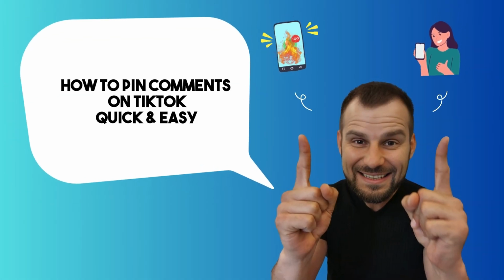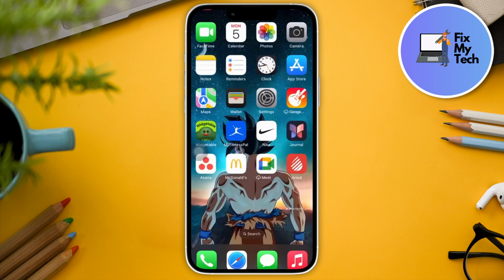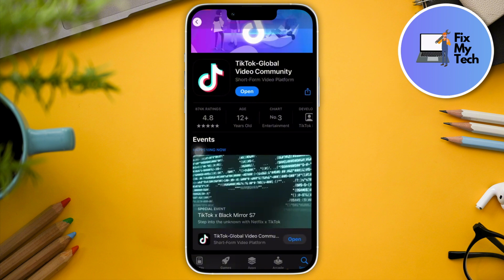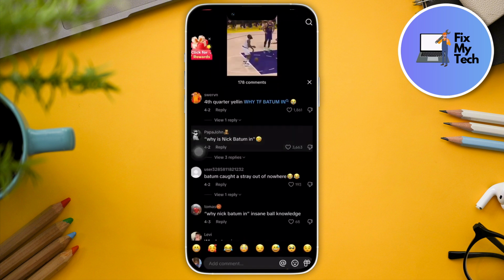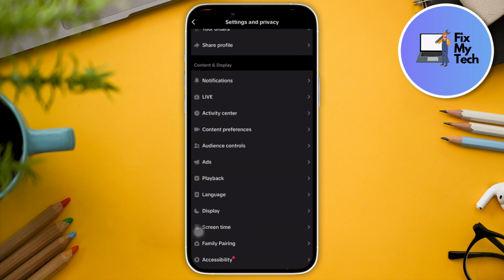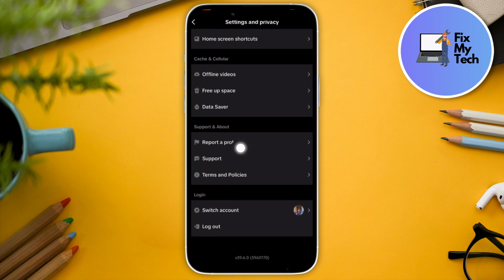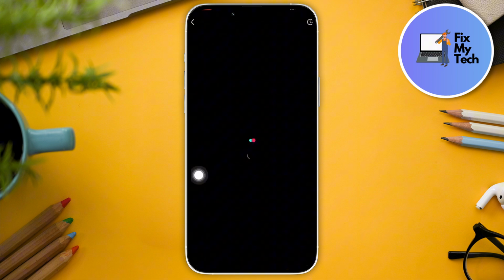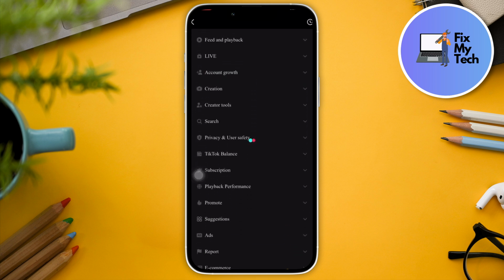How to PIN Comments on TikTok | Quick & Easy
Want to pin comments on your TikTok videos? In this quick and easy guide, I’ll show you how to pin comments to highlight the best ones and boost engagement on your TikTok posts!

📱 Step-by-step process to pin comments
✅ Works for both iPhone & Android users
🎯 Best practices for pinning comments on TikTok
📝 How pinning can improve engagement with your audience

Pinning comments is a great way to keep important feedback, jokes, or reactions at the top of your TikTok videos — follow this simple tutorial to get started today!